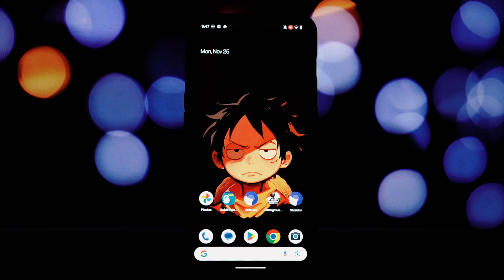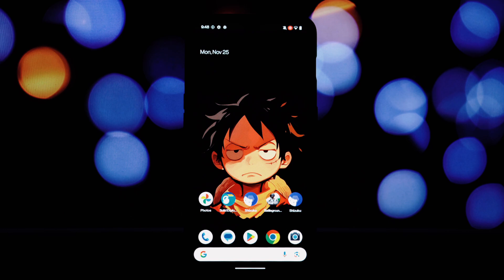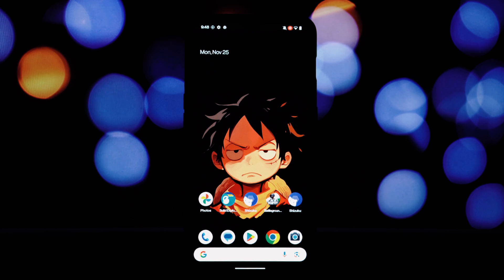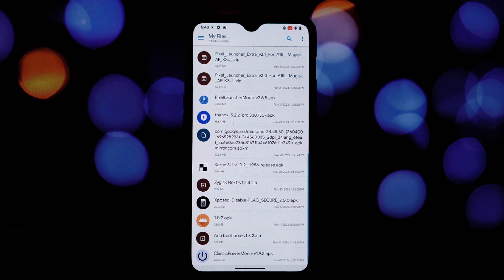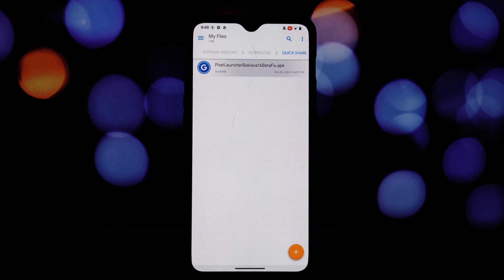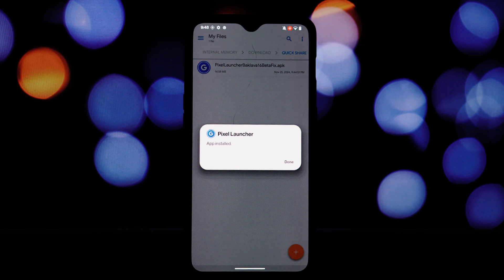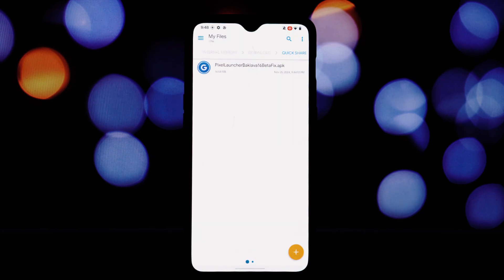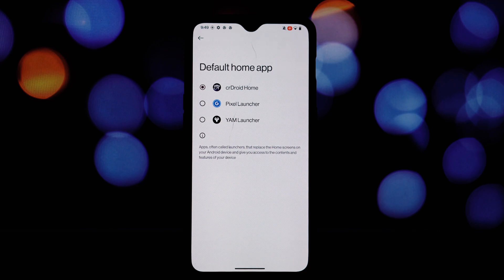Android 16 Pixel Launcher on Android 15 (No Root)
Want to experience the future of Android on your current device? In this video, we'll show you how to install the Android 16 Pixel Launcher on your Android 15 phone. No root required!

Note: Compatibility may vary. Some devices and custom ROMs might experience issues.